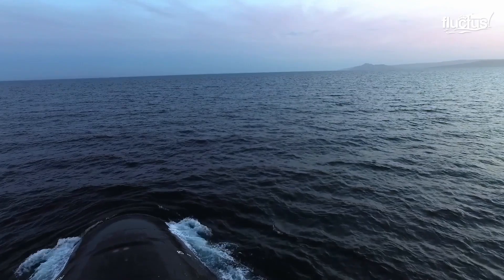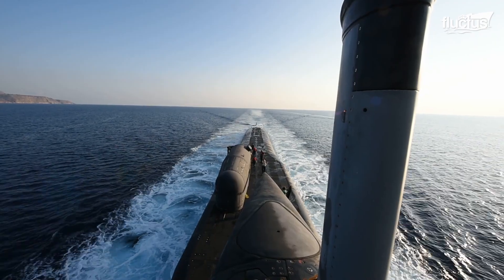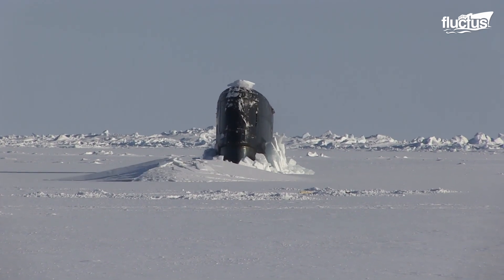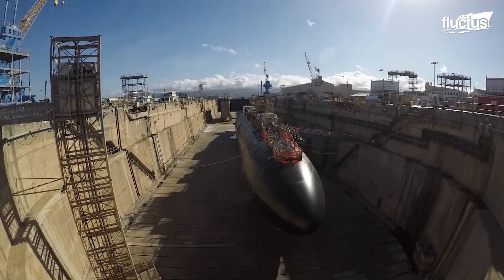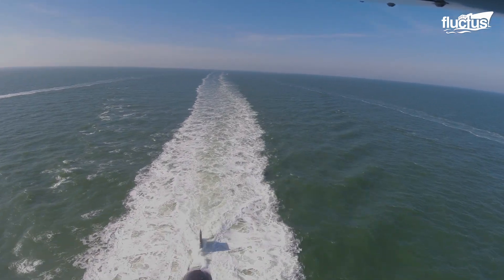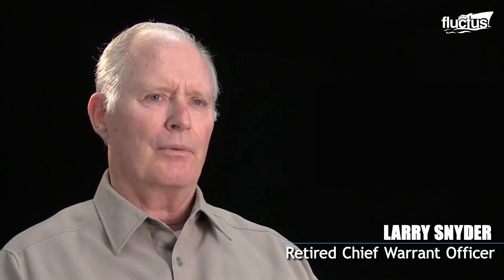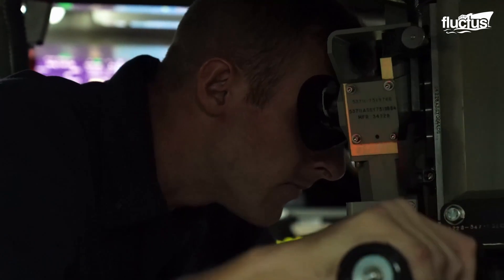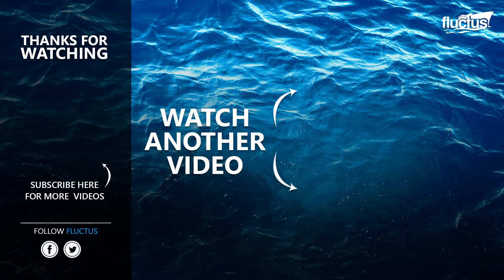The Weird Reason Why US Hide the Propeller of its Nuclear Submarines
Welcome back to the Fluctus Channel for a feature on the history of submarines and why it is important to cover submarine propellers.